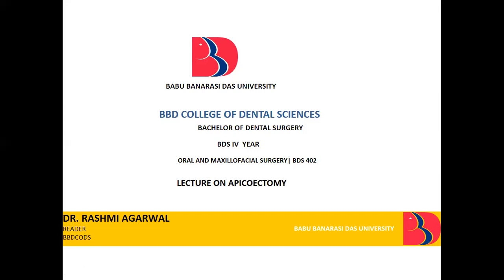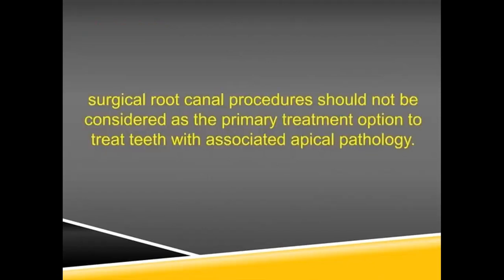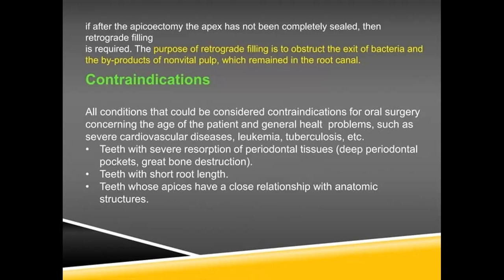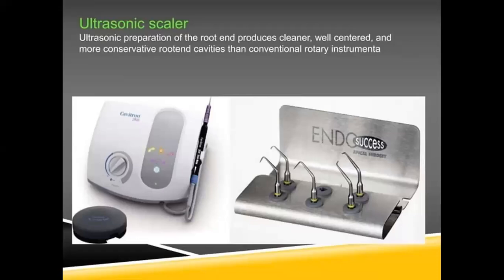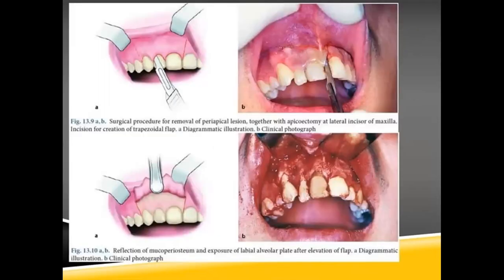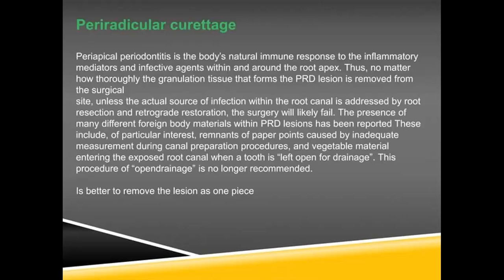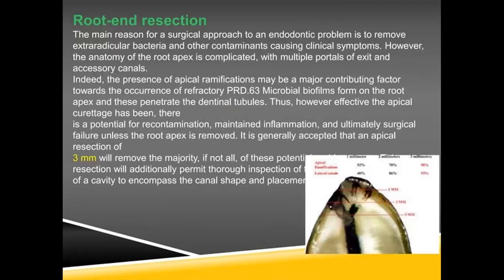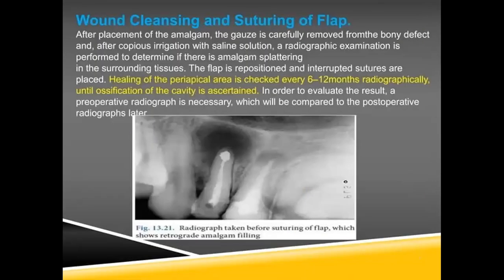BDS 402|ORAL SURGERY| APICOECTOMY|DR RASHMI AGARWAL